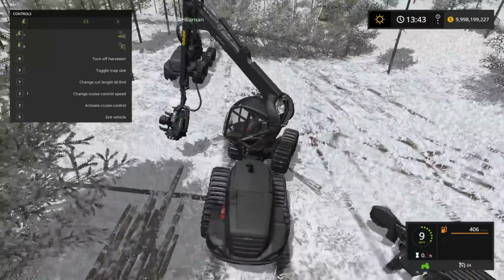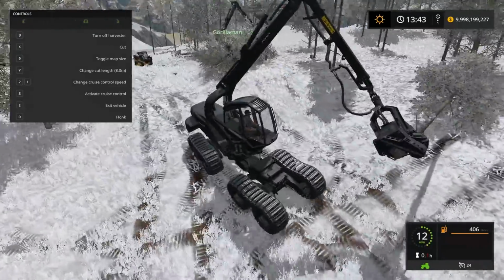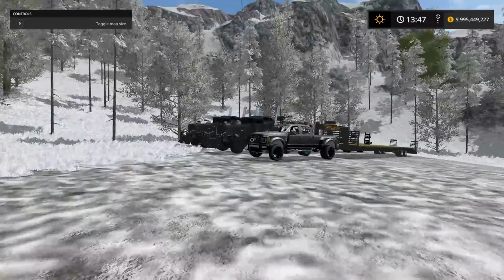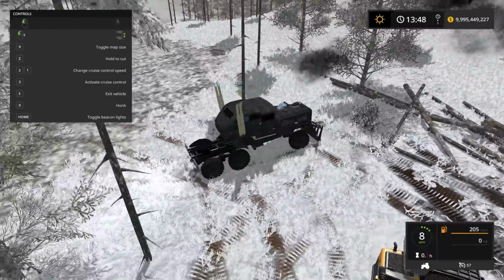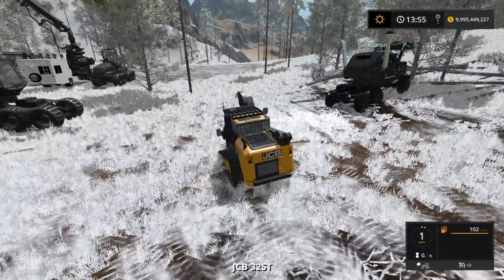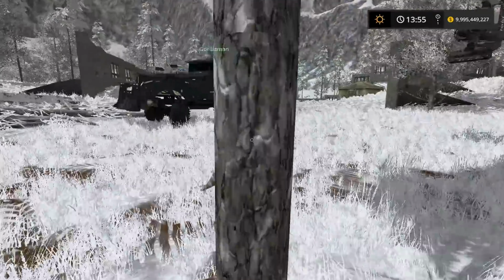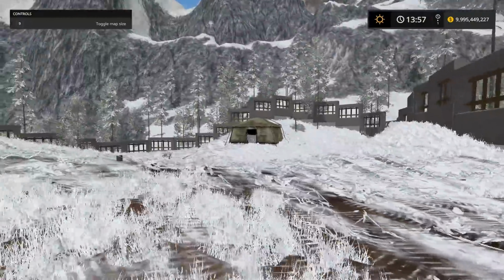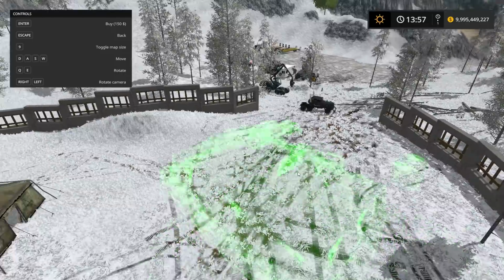FARMING SIMULATOR 2017 | PUTTING UP WALLS ON THE COMPOUND & CHOPPING DOWN TREES | MULTIPLAYER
FREQUENTLY ASKED QUESTIONS:

1. How do you get the game?

2. Can you get mods for Xbox One or PS4 (talking about FS17 not FS15)?

3. Where do you get your mods?

4. Why is it called the Squad if it is only one person?

5. Can I play with you?